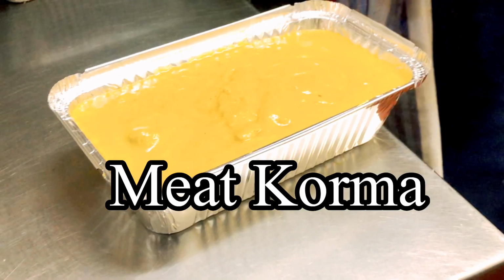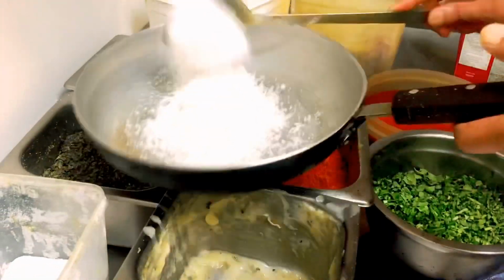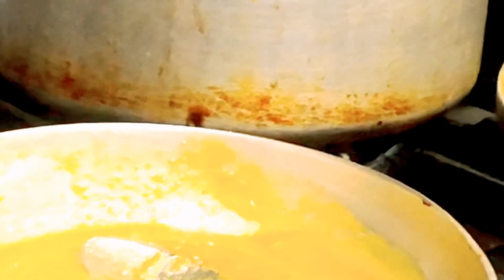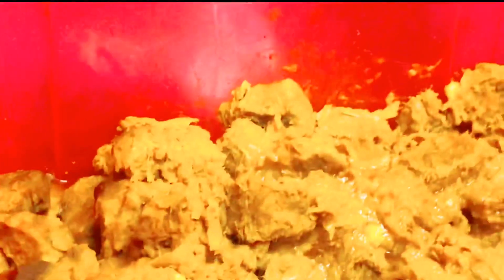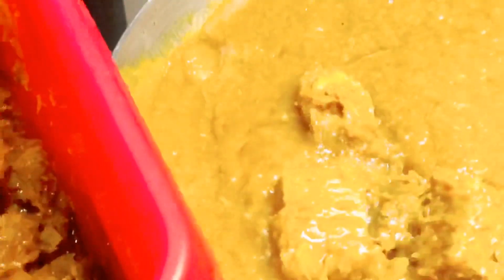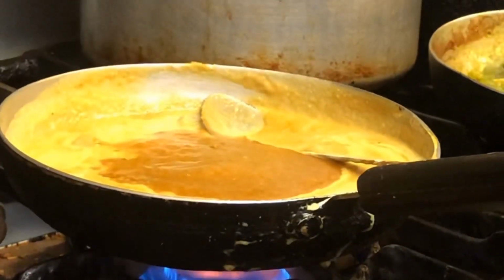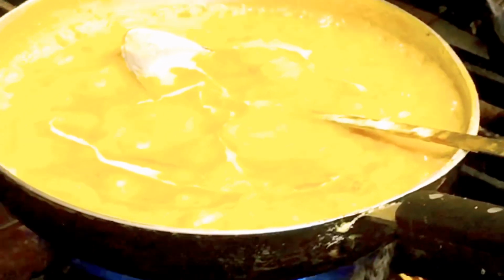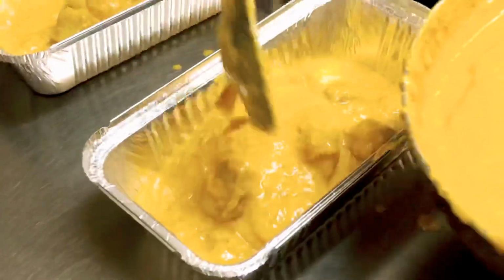Meat Korma recipe | Indian restaurants cooking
Meat Korma recipe | Indian restaurants cooking | how to cook indian non veg dishes

Bmaa Cook2Earn Indian restaurant recipe
Bangladeshi curry
How to become Indian chef
British curry house
Dhaba style  non veg food

muttonkormarecipe, muttonkorma, muttoncurry, goshtkakorma, mutton khurma,goshtkasalan, mutton gravy, how to cook mutton korma, how to cook mutton curry at home, mutton korma recipe in hindi, muttonkorma mutton korma, mutton recipes, bakrid special